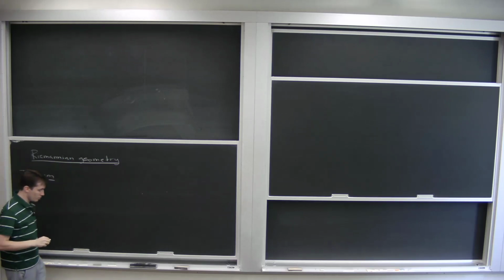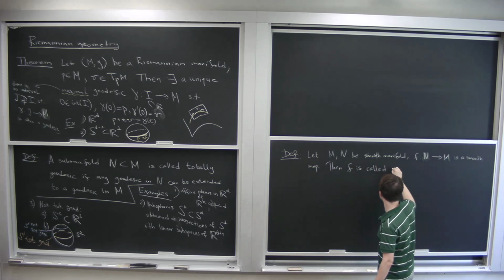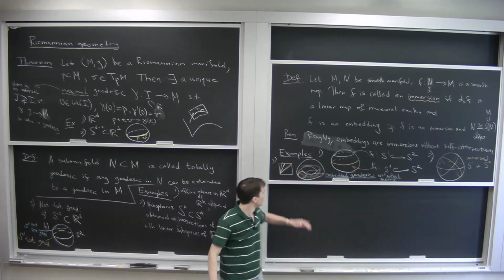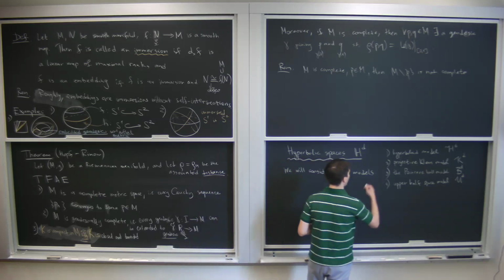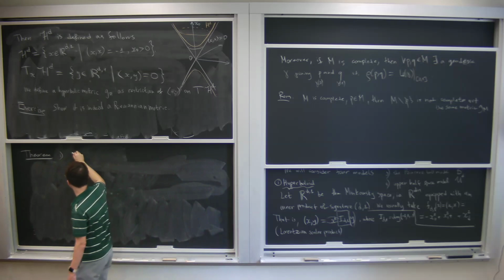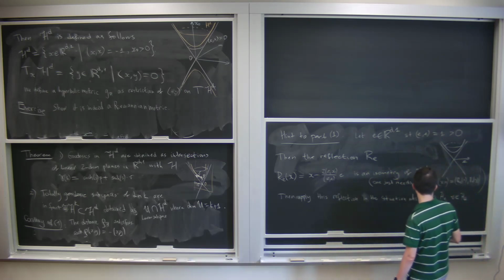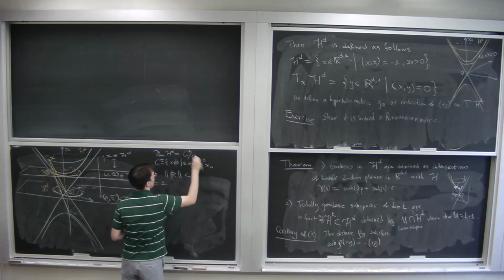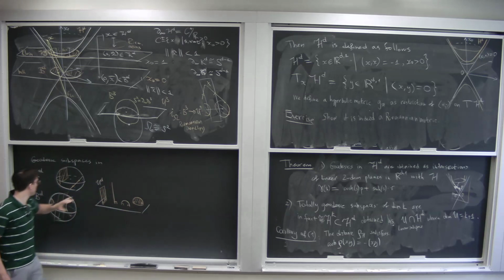Lecture 08 | Geometry, Arithmetic, and Dynamics of Discrete Groups